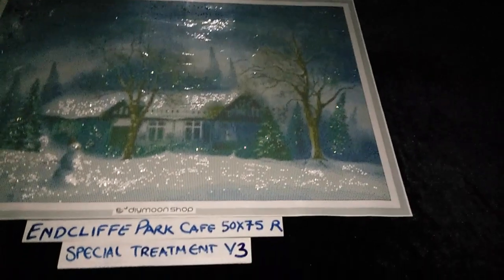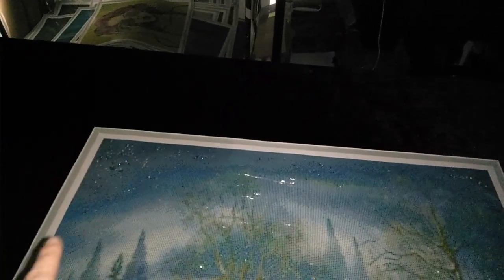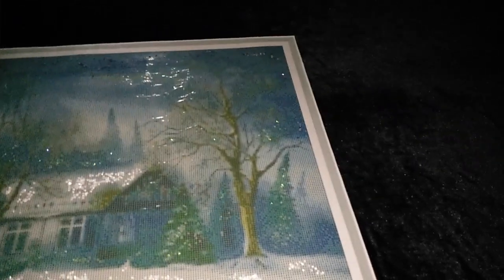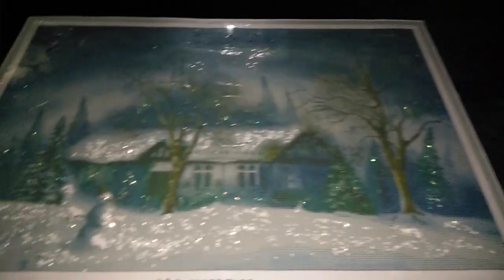DIYmoon Shop | JOHN SHANNON Endcliffe Park Cafe Special Treatment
DIYMOON SHOP